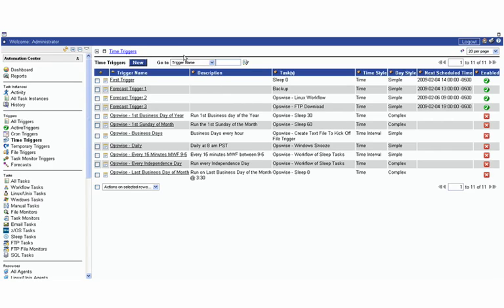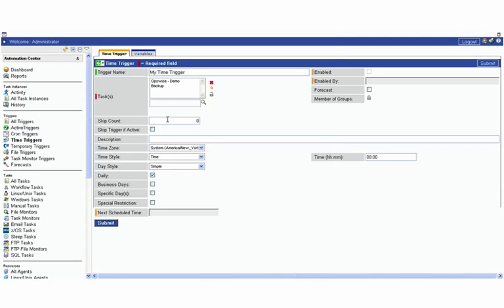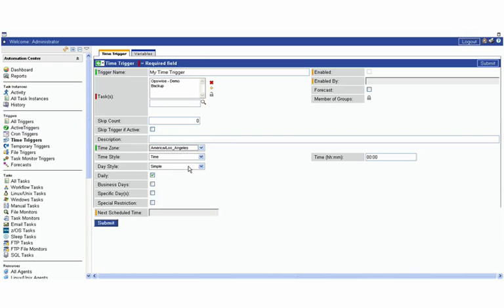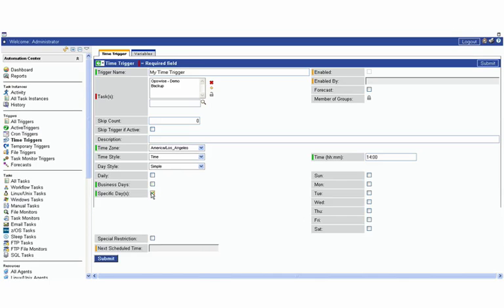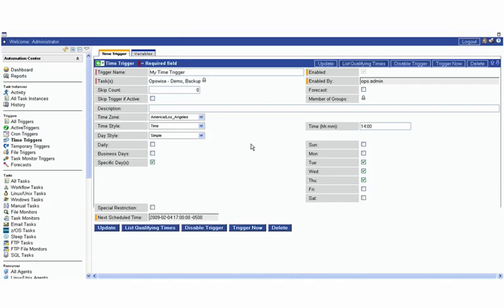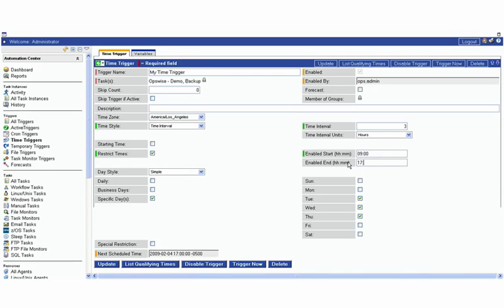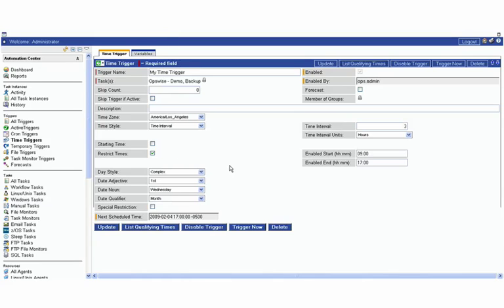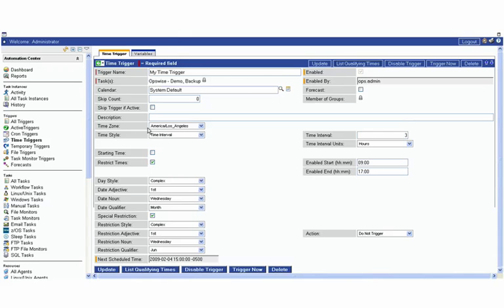6 - Schedule Tasks and Workflows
The last of 6 videos looks at scheduling tasks and workflows with Automation Center.